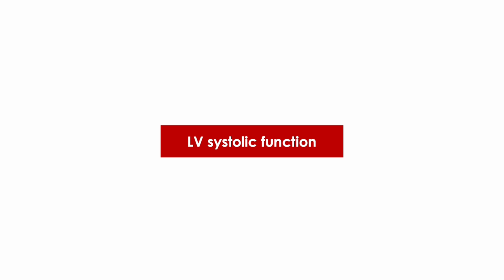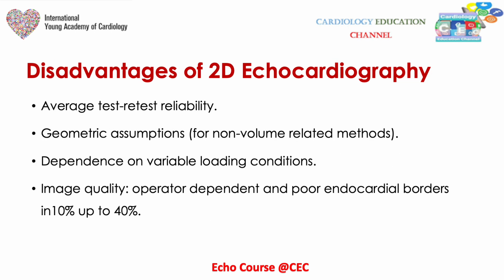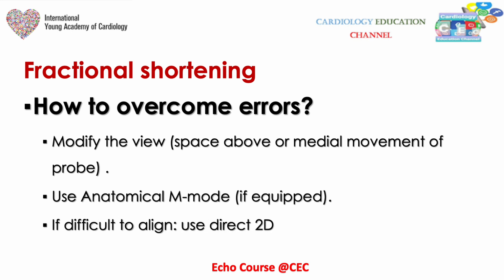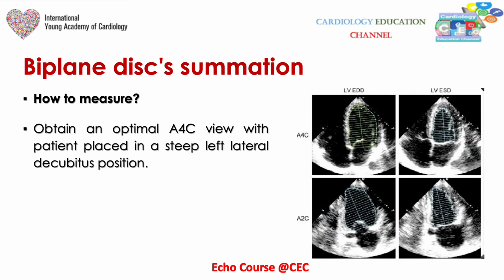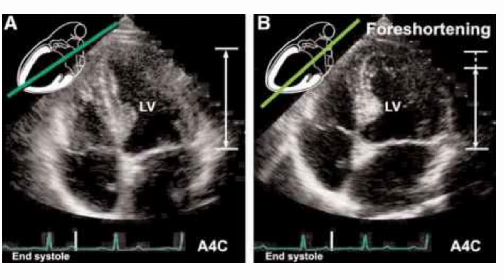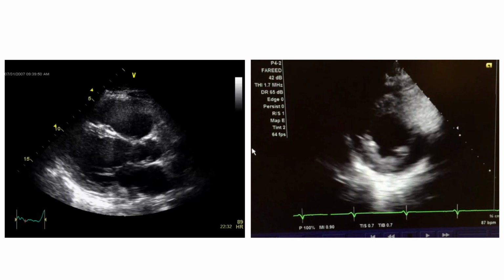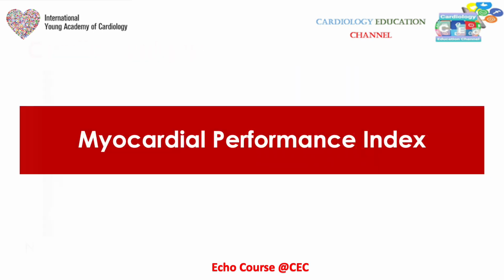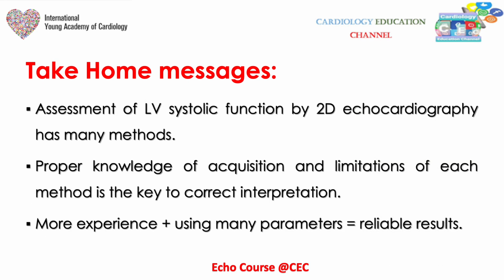Episode 4: Assessment of LV Systolic Function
ECHO@cardiologyeducationchannel6422
Assessment of LV Systolic Function